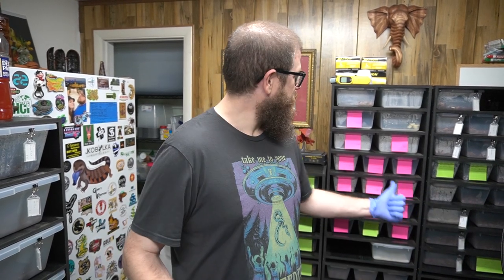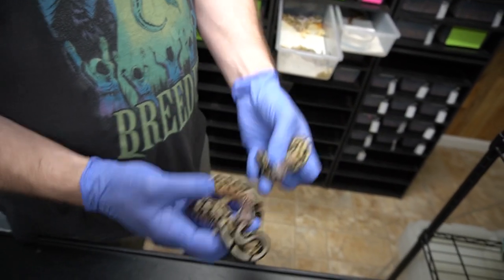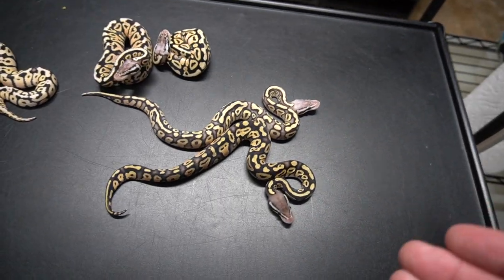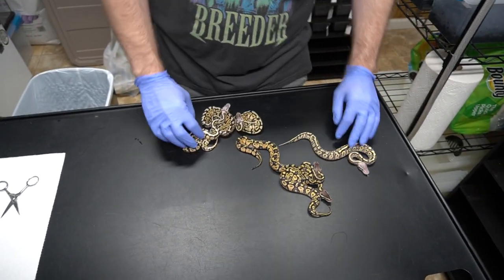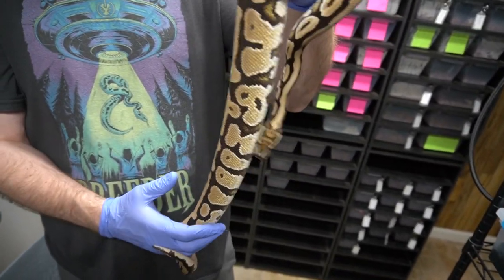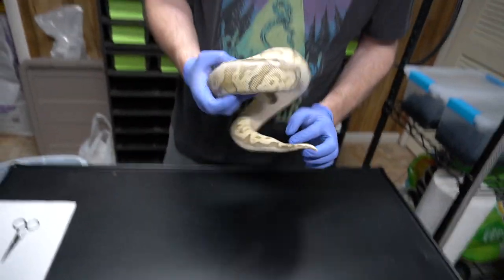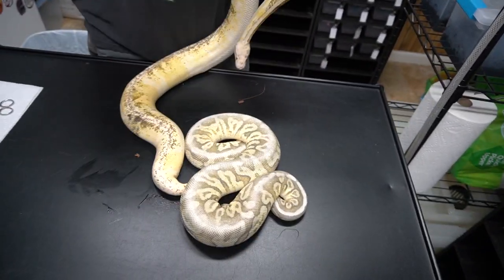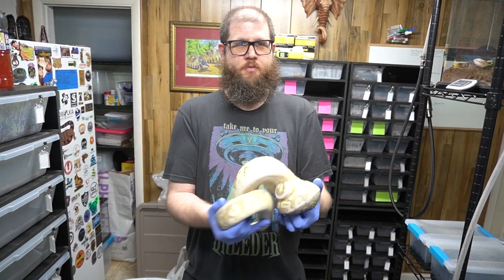Ryan Is Back!! We Need Help! Help Us Identify These Crazy Combos!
We Need Help! Help Us Identify These Crazy Combos!  We have another update on a crazy clutch of animals.  It has been so hard to identify some of these babies.

( Reptile Merch )